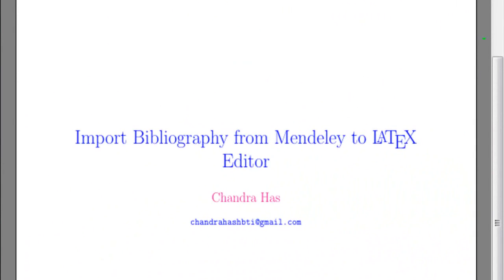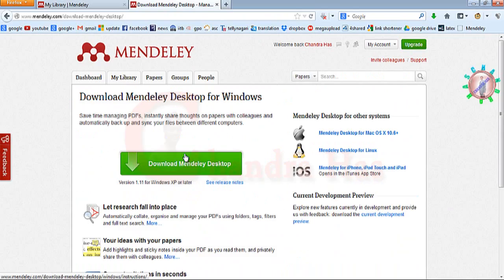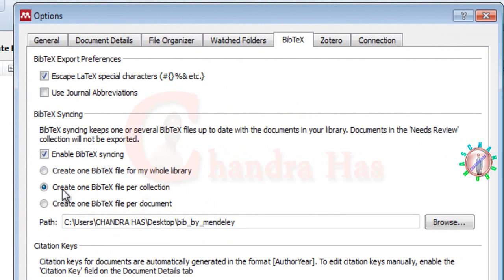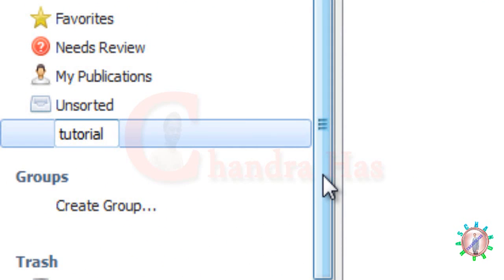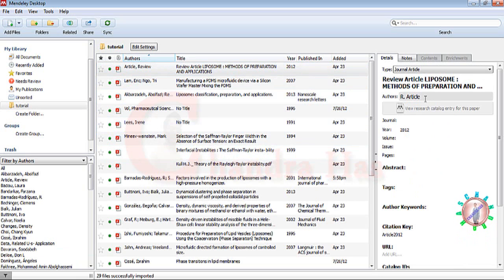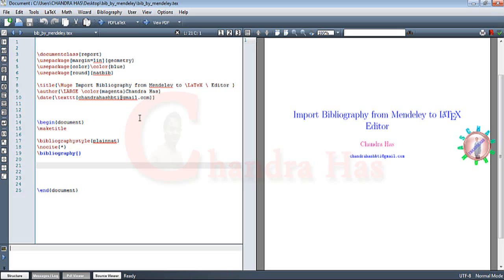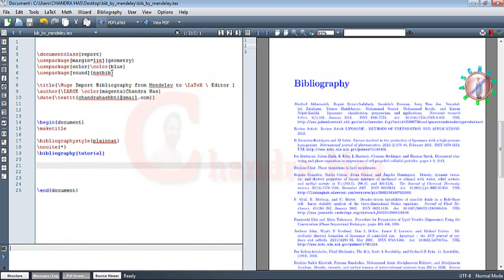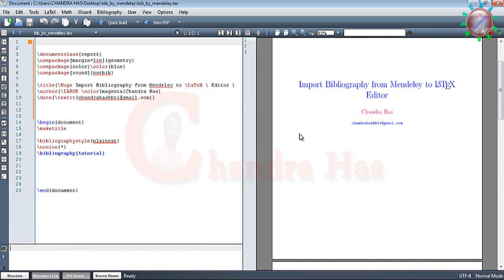Latex with Mendeley : Bibliography (Latex Tutoria, old videol)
Mendeley is a desktop and web program for managing and sharing research papers, discovering research data and collaborating online. It combines Mendeley Desktop, a PDF and reference management application (available for Windows, Mac and Linux) with Mendeley Web, an online social network for researchers.